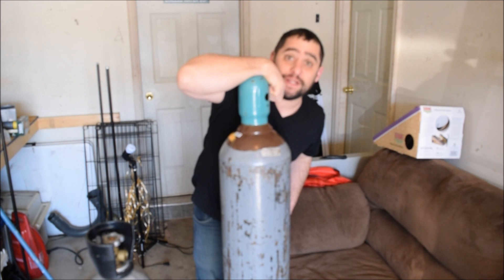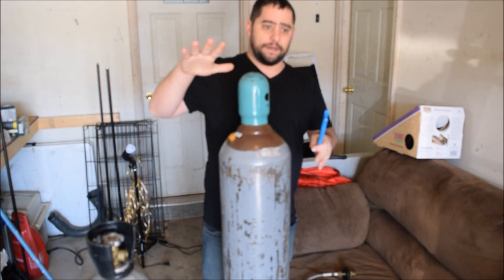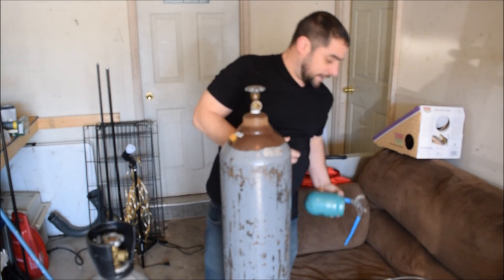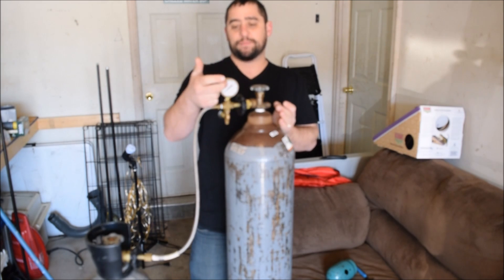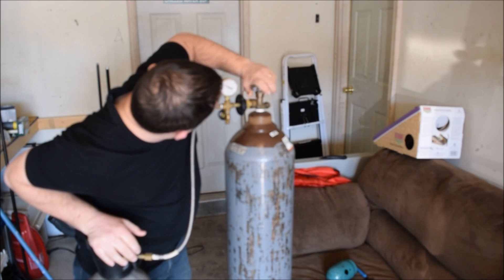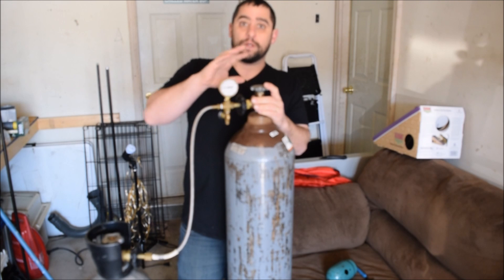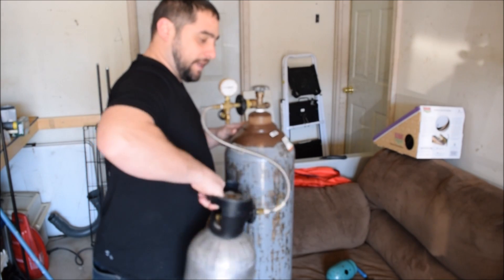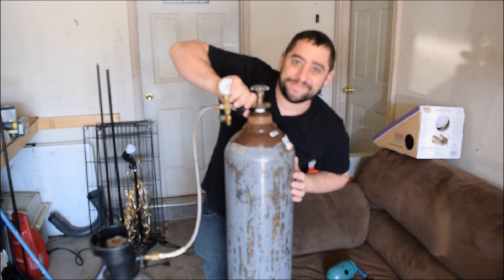How to transfer helium from a 242cft tank to a smaller helium tank using a tranfer cable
How to tranfer helium from a large tank to a smaller tank. Step by step on how to open a helium tank , connect the cables and open and shit the valves. No need to carry a large 242 cubic ft tank to a job site just transfer your helium to smaller tanks.

If you need party favors, unique gifts, favors or party supplies check out this . pretty good deals and make sure you click on coupons so you can save more money. Enjoy!